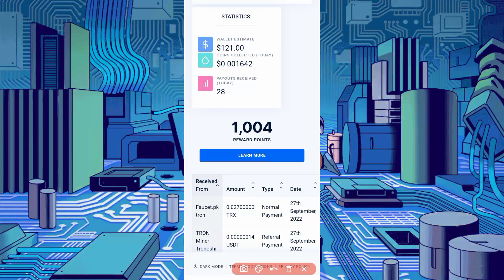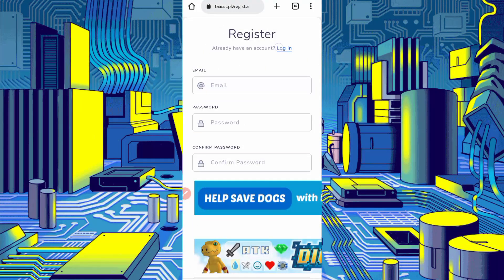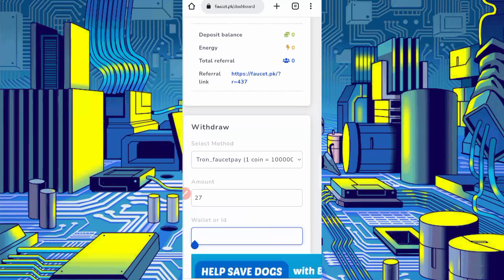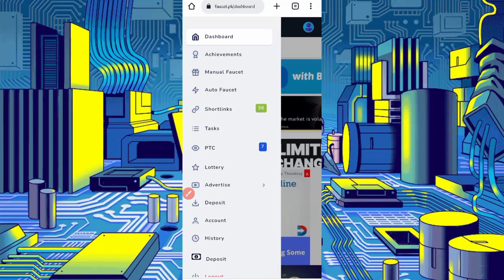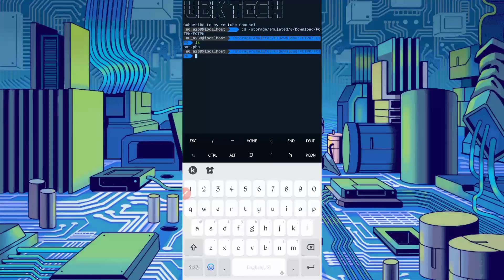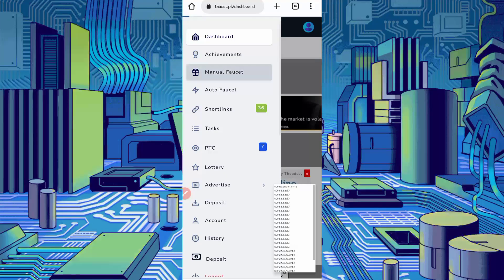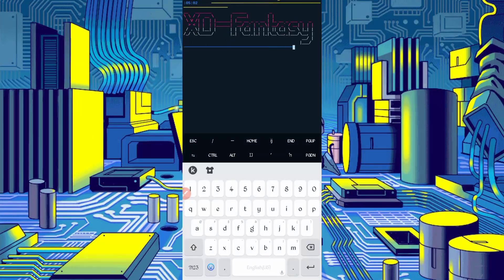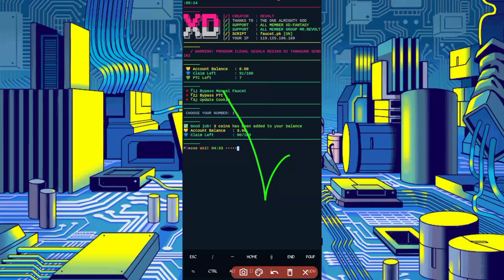Earn Free Crypto Online via Termux | Earn Money Online